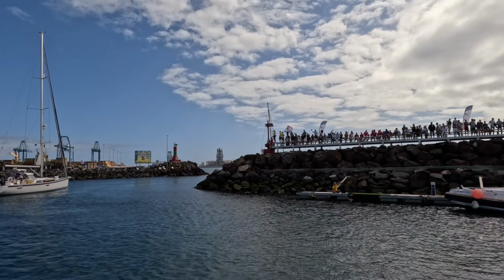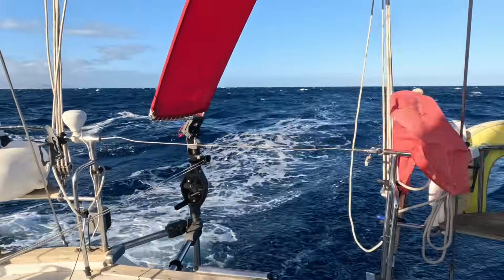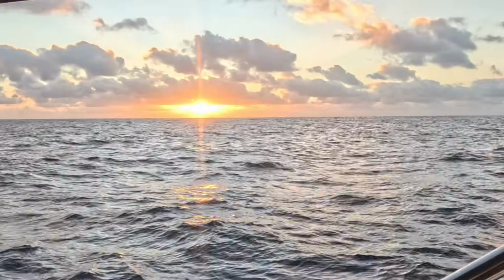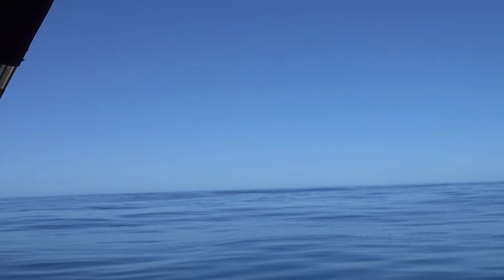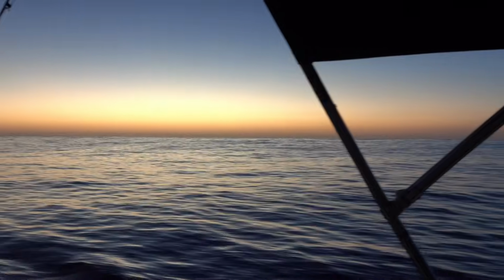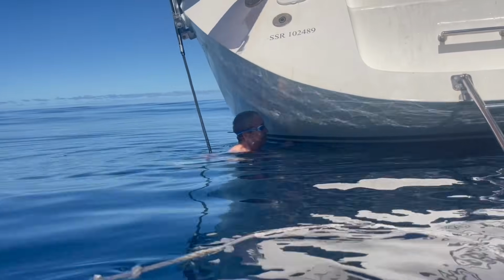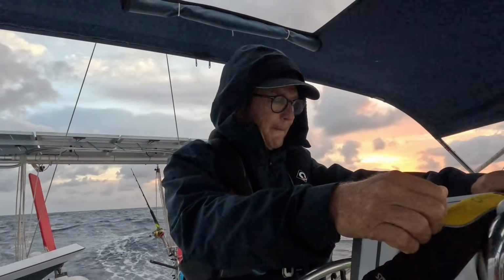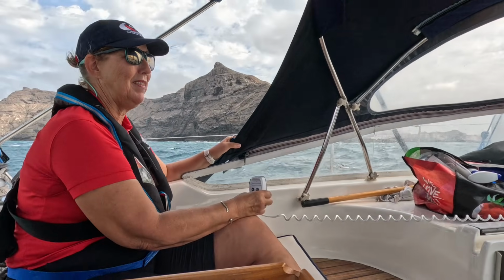Ep 64 Arc + race part 1 Gran Canaria to Cap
In this episode we sail from Las Palmas in the Canary Islands to Mindelo on the island of Sao Vicente in Cape Verde. This was the first leg of the Atlantic Rally Crossing ARC+.  We sailed at least 876 nautical miles of downwind sailing using our new Hydrovane. We saw lots of sea life including lots of dolphins and we also stopped for a swim mid Atlantic.